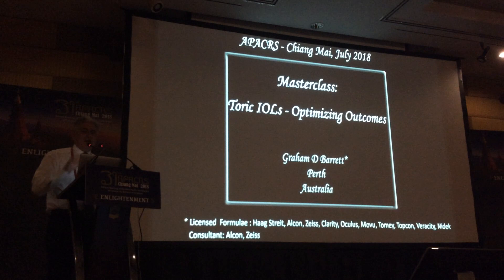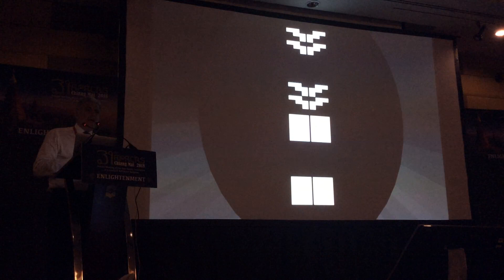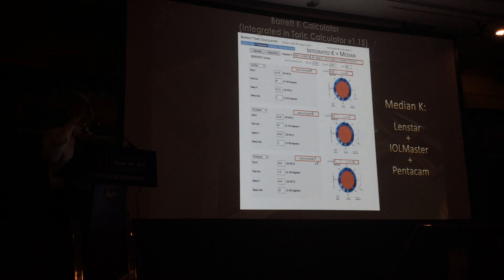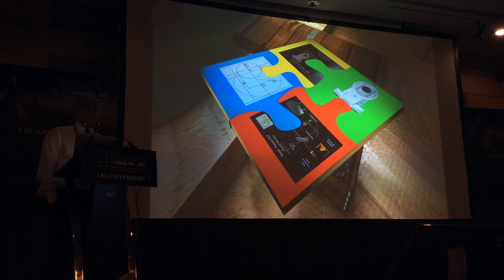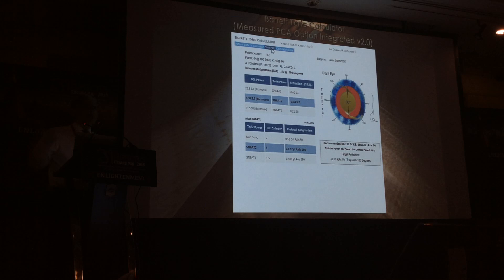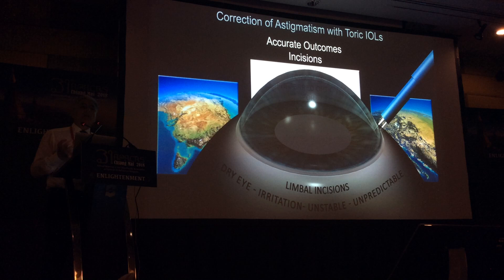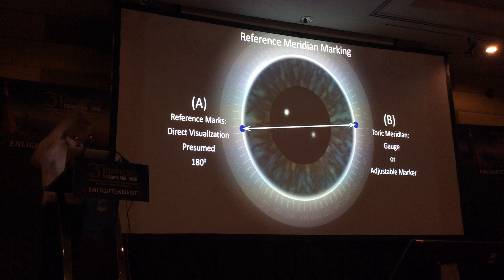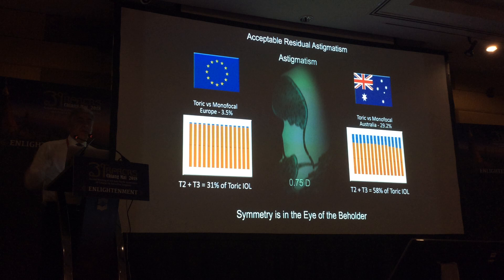Mastering the Barrett IOL Calculator Graham BARRETT Australia